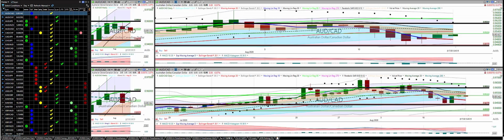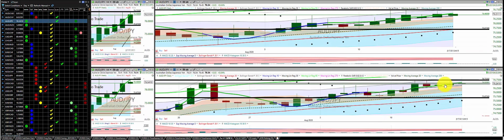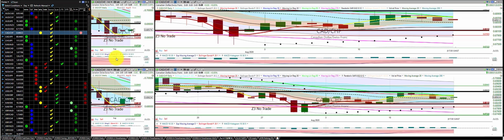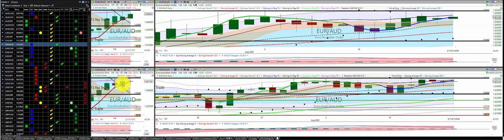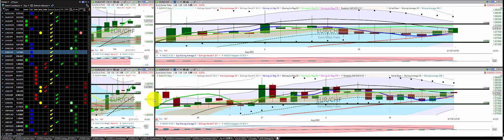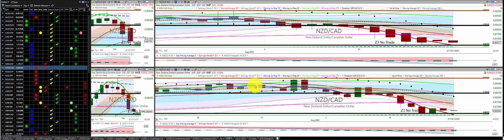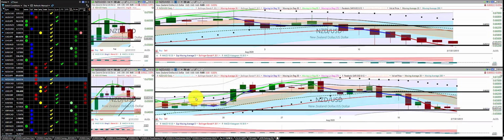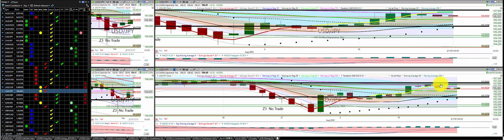20200816 Sunday Night Forex Swing Trading TC2000 Chart Analysis 21 Currency Pairs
20200816 Sunday Night Forex Swing Trading TC2000 Chart Analysis 21 Currency Pairs